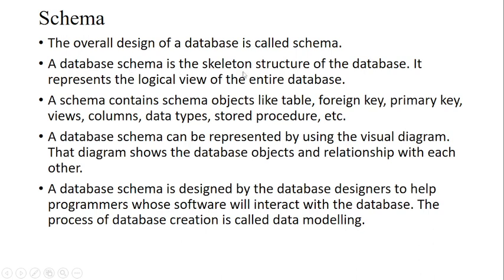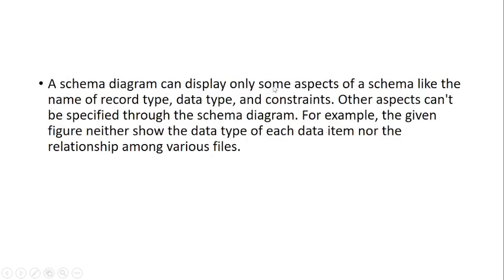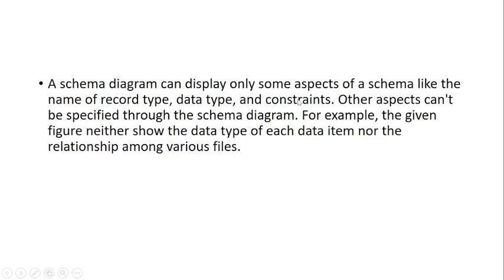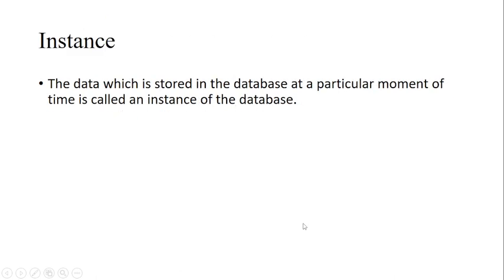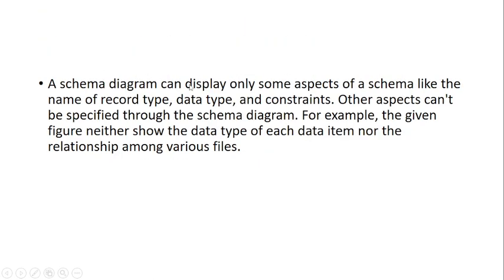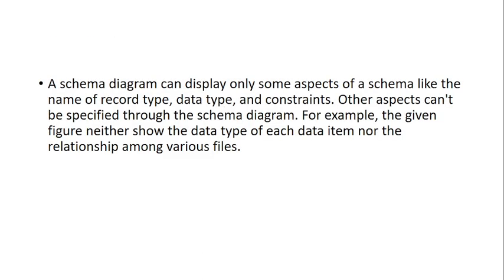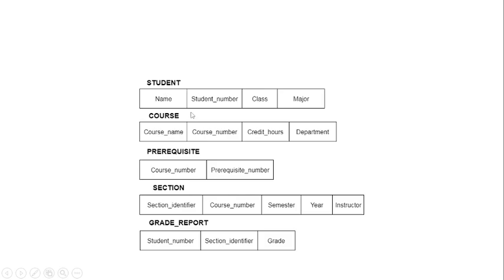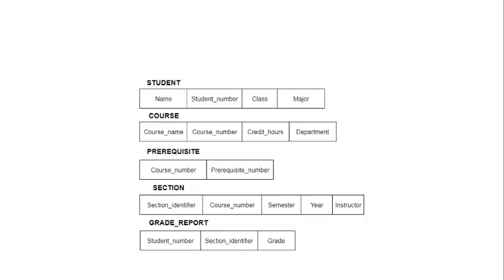SCHEMA AND INSTANCES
what is insatance
Data base management system